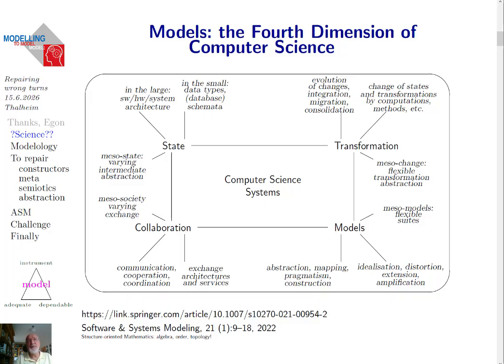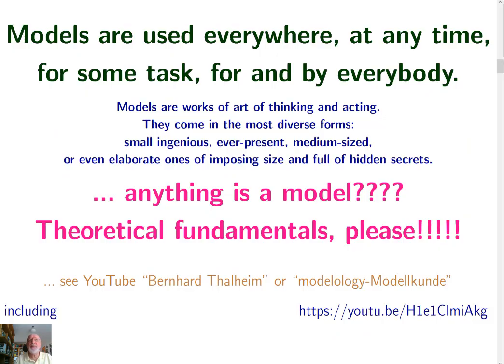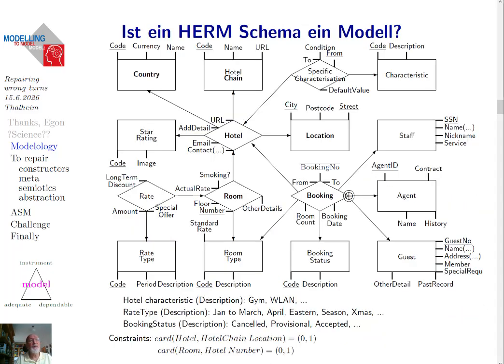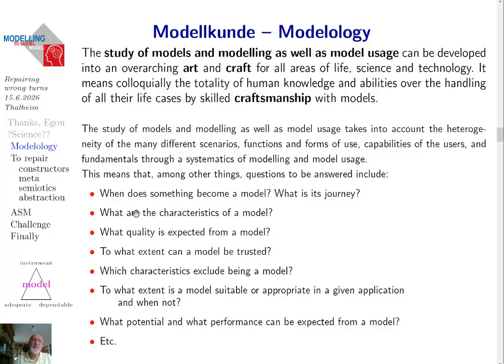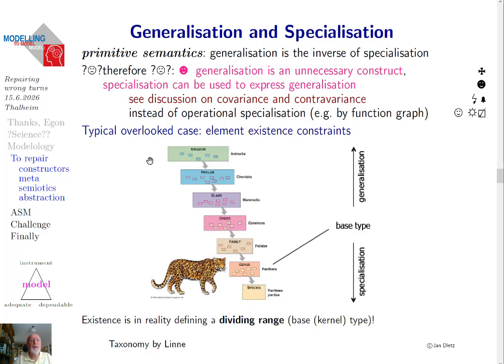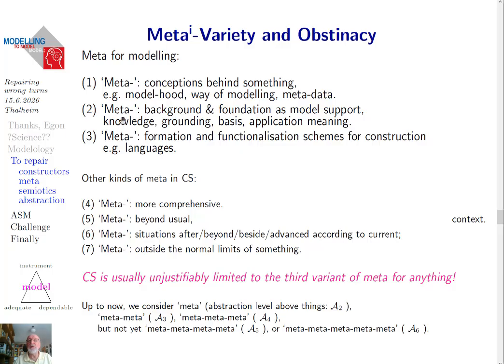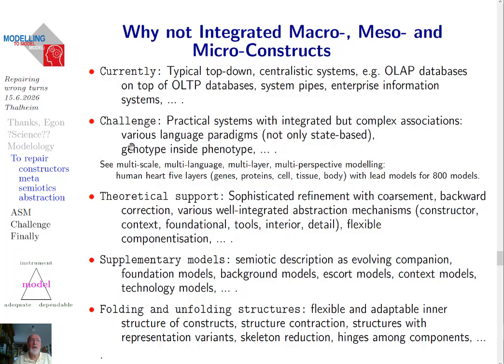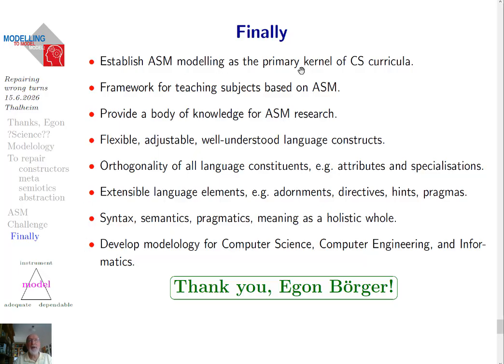Establishing Language-Backed Modelling in Modelology as a new branch of Computer Science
Modelling in Computer Science and many other disciplines is very often language-based. That is why modelling languages have become a universal tool  that we take for granted without looking too closely or even questioning it.
It should be noted that the development of Computer Science  and Computer Engineering has also taken a number of wrong turns, some of which have proved problematic. These wrong turns have to be repaired. That is why we are developing modelology as the science, craft, art and practice of models, the development and use of models, and their systematic underpinning. This will enable us to rectify at least some of the wrong turns we have taken.
Languages often have a diabolical connection to certain mathematical structures, such as set theory.  Modelling languages are based on notions of mostly simple first-order constructors  and a corresponding simple construction theory, although better constructors have been well researched. A typical wrong turn example of hard language binding is database structure modelling. Furthermore, it is also important to gain a better understanding of meta-abstraction.
In this talk, we highlight the challenges, pitfalls, and resulting obstacles of such hard language binding and present some solutions to improve the situation.

We dedicate this work to Egon Börger, to whom we are indebted not only for his enormous contribution to the fundamentals of Computer Science and Mathematical Logics,  but also for his application of Abstract State Machines (ASM) to co-develop BPMN's semi-semantics into a complete and greatly simplified theory.